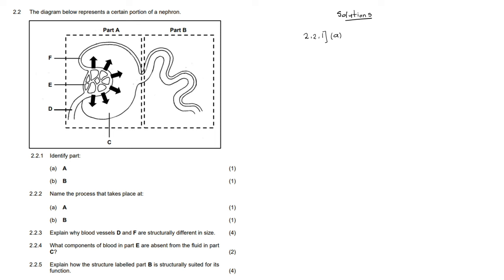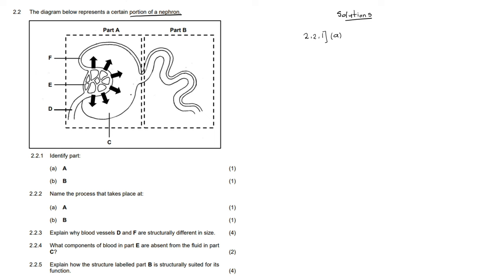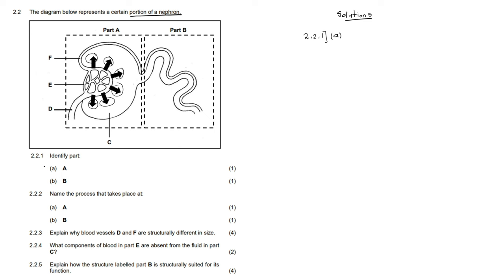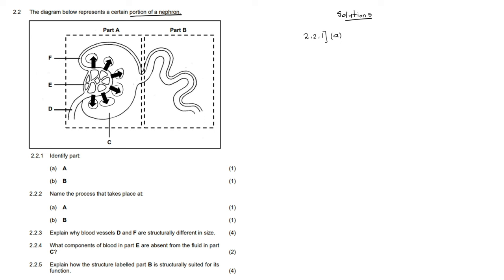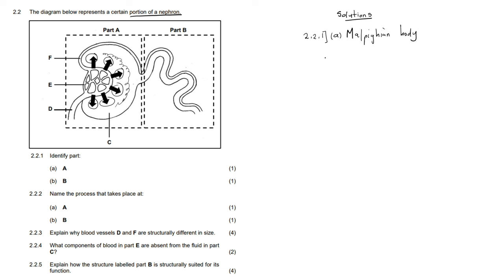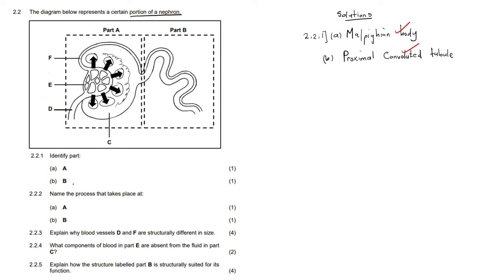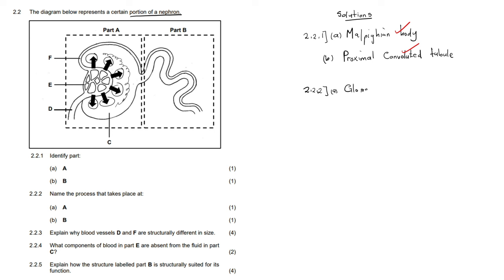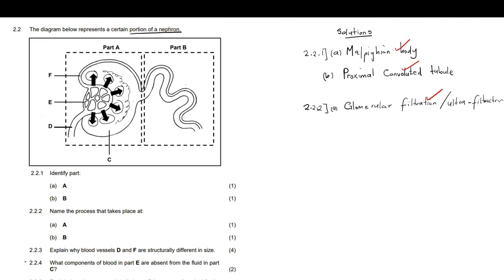Excretion grade 11 - practice 1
In this video we are going to be answering questions about the top part of the nephron, The Malpighian Body, but first you are recommended to watch and understand our video on the malpighian body as well as as the process of glomerular filtration before you proceed with this video using the links below:

renal physiology
 miss angler
auxins in plants